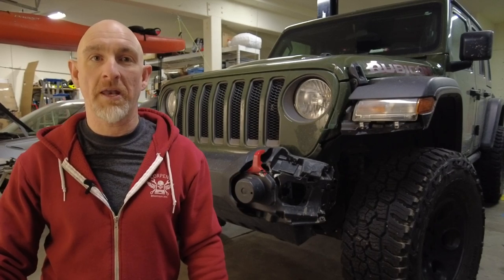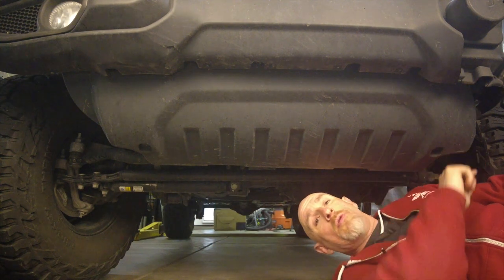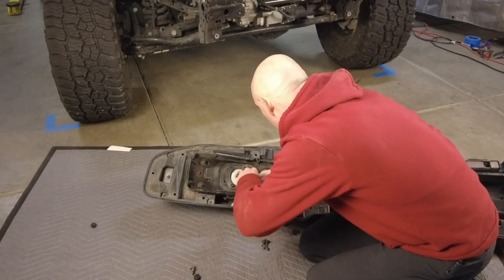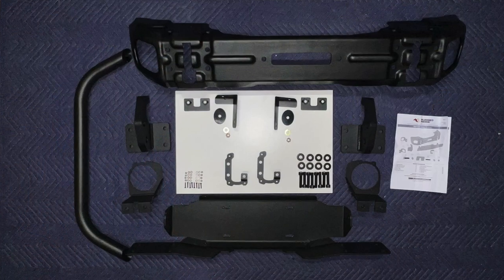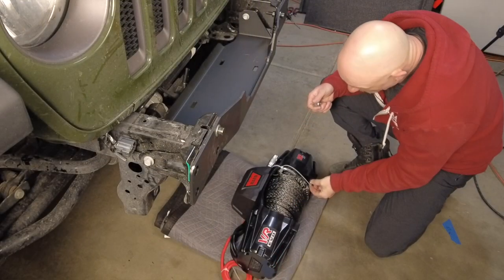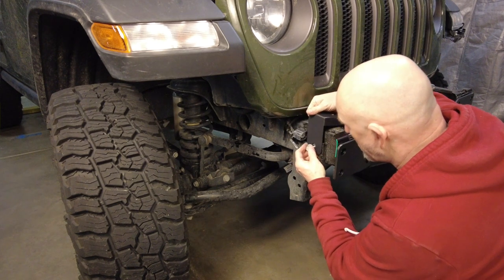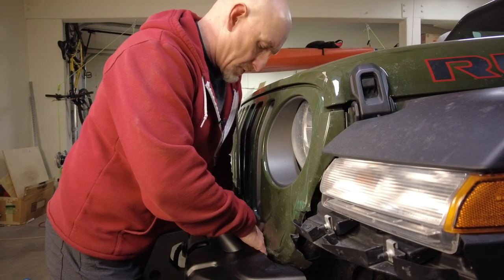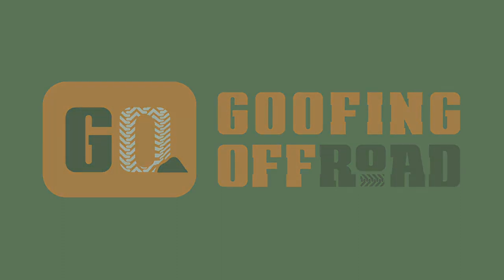Stock Bumper Removal & Rugged Ridge Arcus Bumper & Warn Winch Install on JL Jeep Wrangler Rubicon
Sadly, the General ran into some trouble, which meant it was time for a “forced upgrade”. This was a great opportunity for me to show you how to remove the stock front bumper from the Jeep and how to install the Rugged Ridge Arcus bumper and a Warn winch.  The installation was a little tricky and required some “on the spot” modifications to make it work.  Watch to see the solution.

Video Chapters:
00:00 - Introduction
00:26 - Stock Bumper Removal
02:17 - Fog Light Removal
03:38 - Bumper Install Pt 1
04:35 - Winch Install
06:14 - Bumper Install Pt 2
07:43 - Flatlink Install
08:11 - Wrap-up - Thanks, please come again…